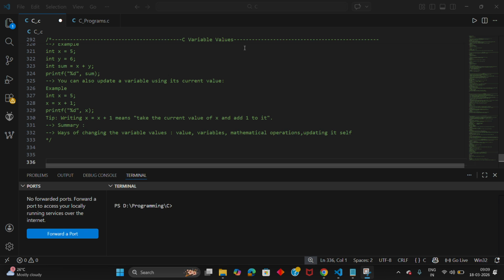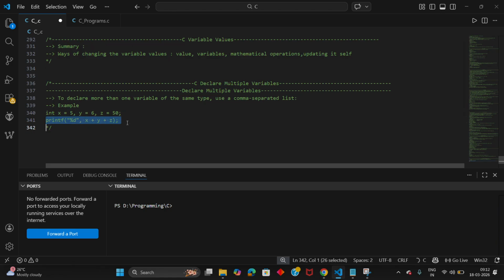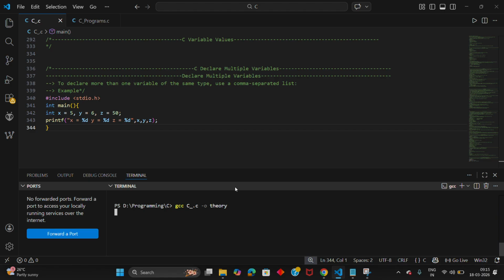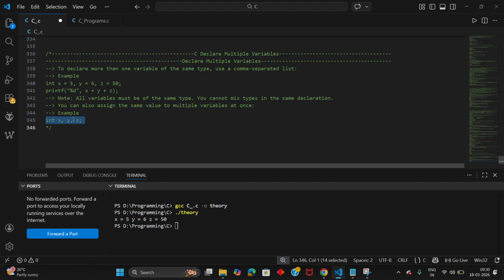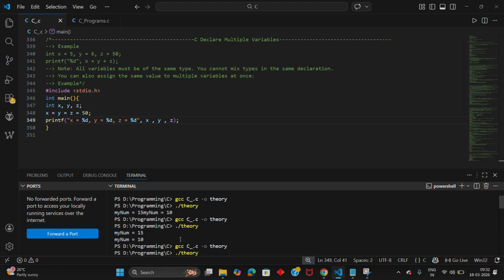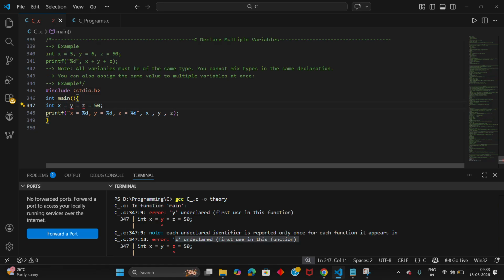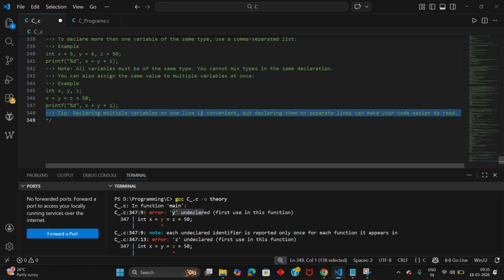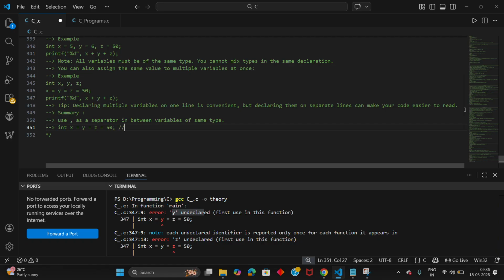C Programming Part 10: Declaring Multiple Variables | Efficiency vs. Readability | AK Apt Logics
Welcome back to AK Apt Logics! In this tutorial, we explore how to declare and initialize multiple variables in a single line.
While C allows you to bundle variable declarations to keep your code compact, there are specific rules and best practices you must follow to avoid common compilation errors.
What You Will Learn in This Video:
Comma-Separated Declarations: How to declare multiple variables of the same type (e.g., int x, y, z;).
One-Line Initialization: Setting different values in one go (int x = 5, y = 10, z = 15;).
Chained Assignment: Assigning the same value to multiple variables (x = y = z = 50;).
The "Undeclared" Trap: Why int x = y = z = 50; might fail and how to fix it.
Best Practices: Deciding when to use single-line vs. multiple-line declarations for better code readability.
Quick Code Tip:
✅ int x, y, z; x = y = z = 50; // Correct
❌ int x = y = z = 50; // Error if y and z aren't declared first!
📢 CONNECT WITH AK APT LOGICS:
Support AK Apt Logics:
We’re making C programming easy, one step at a time.